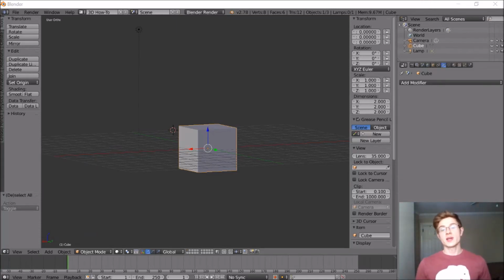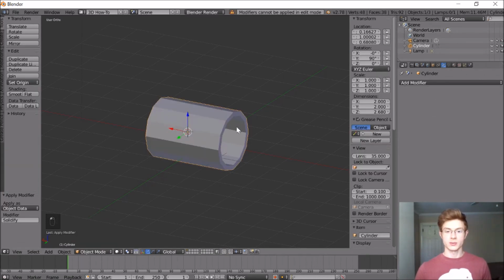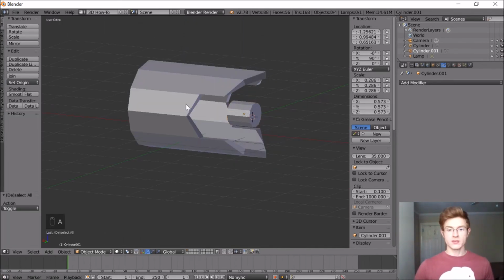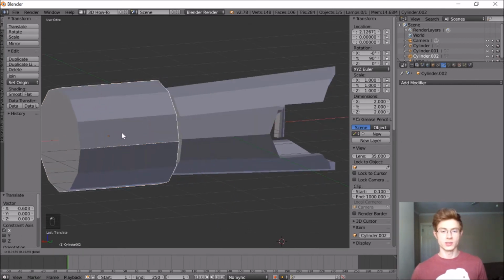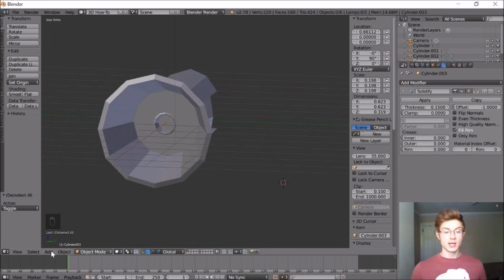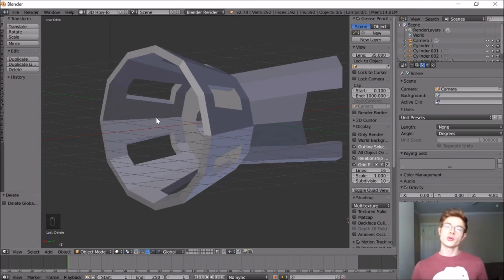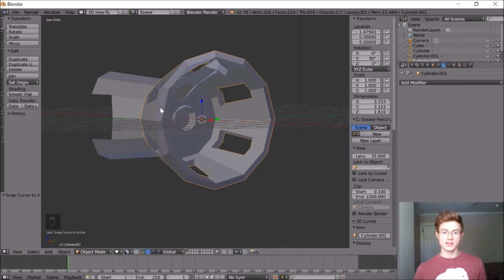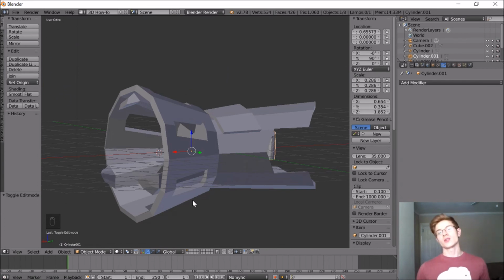How to Make a Mining Laser Gun in Blender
Today we are modeling Mining Laser Gun in Blender for a 3D Space Exploration game model set.